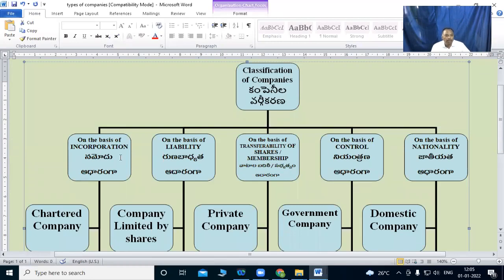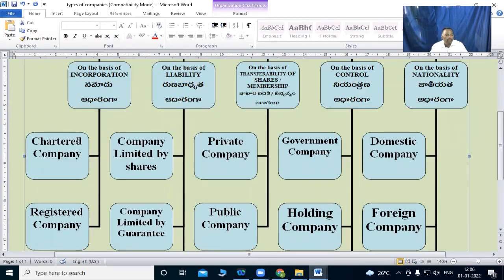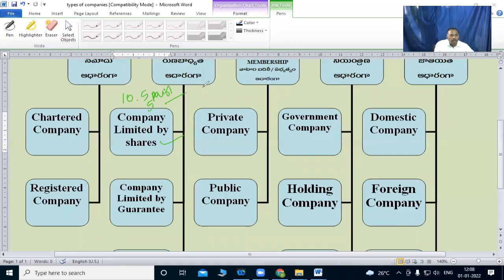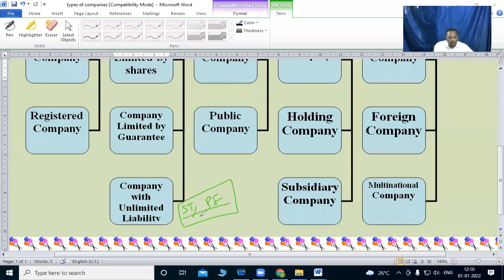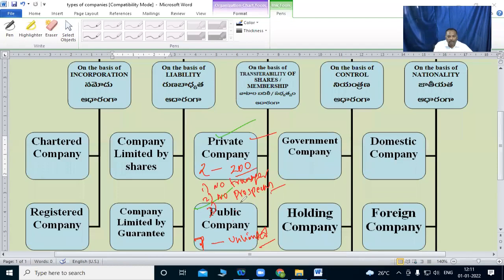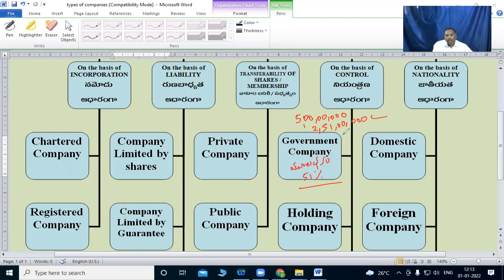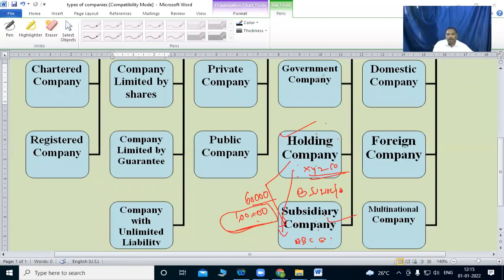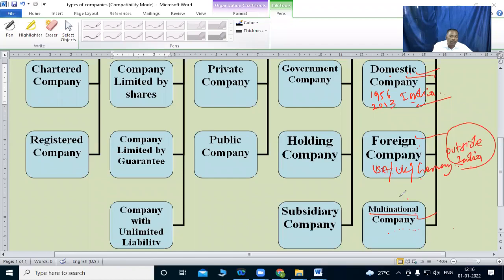కంపెనీల వర్గీకరణ Classification Of Companies